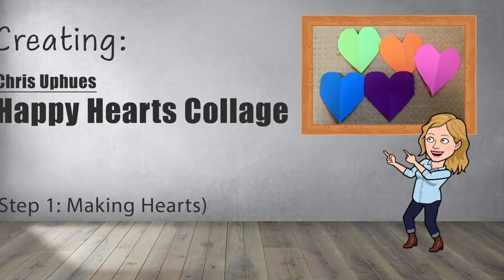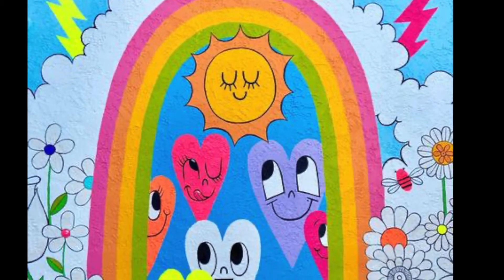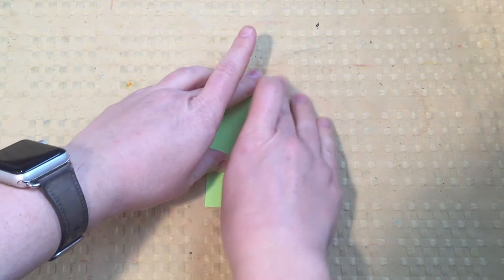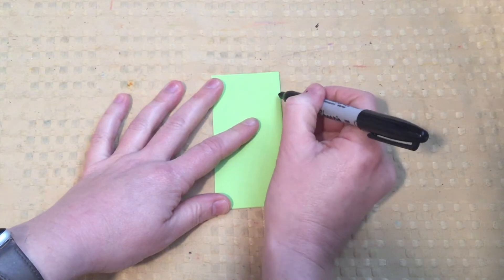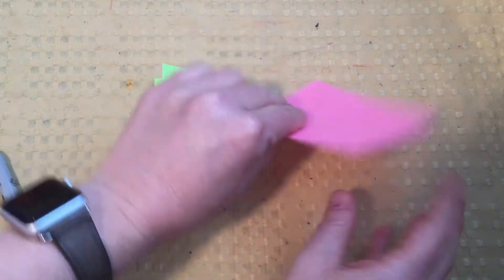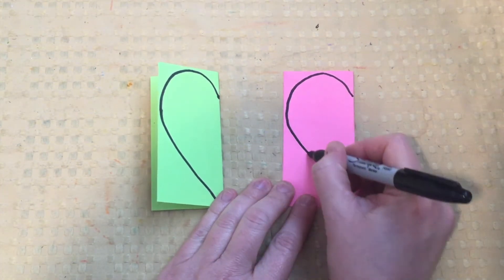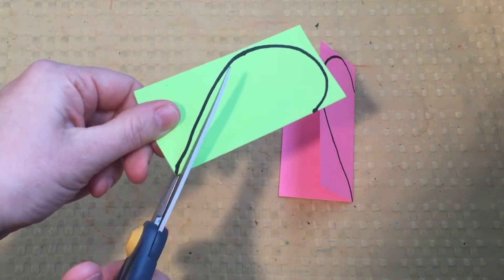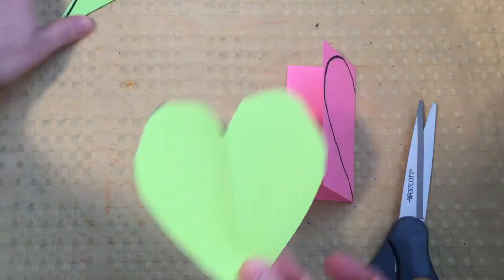Creating: Chris Uphues Happy Hearts Collage (Step 1)